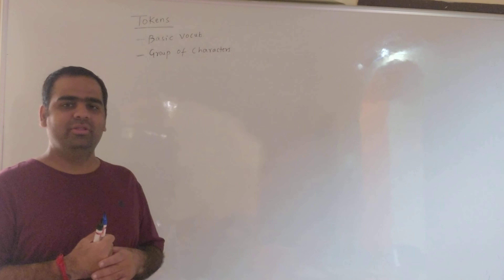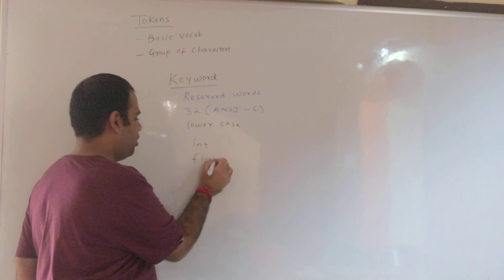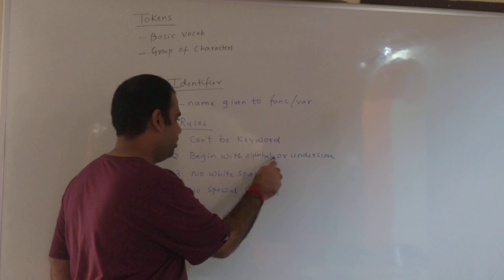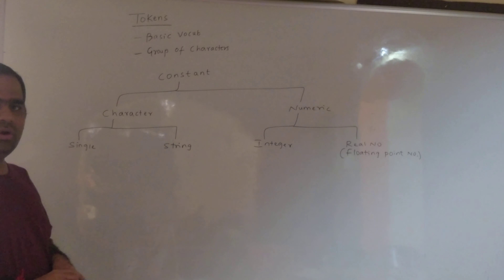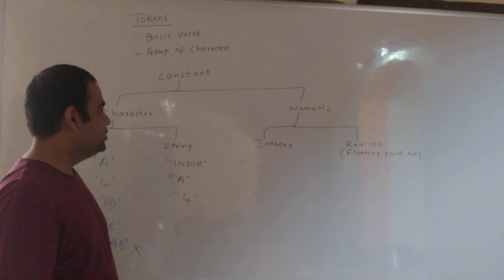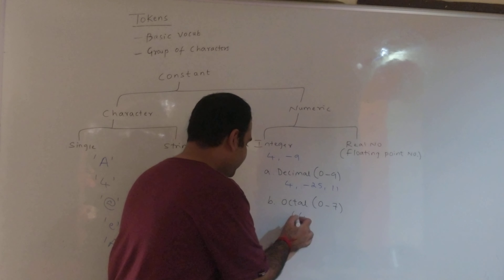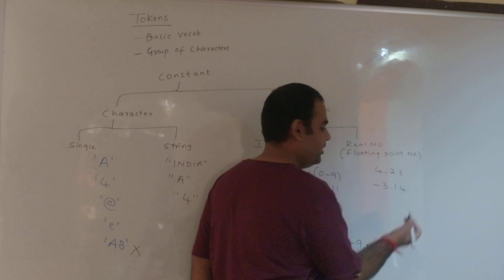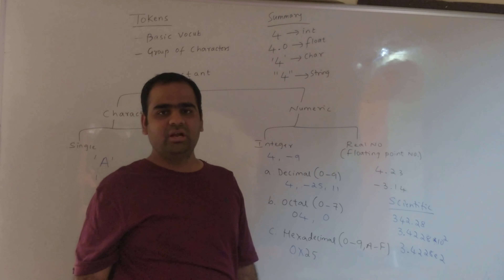2. Tokens (Keywords, Identifiers and Constants)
In this video we have discussed what token is. We have discussed three types of tokens in this video (Keywords, Identifiers, Constants).

In next video we will discuss about operators